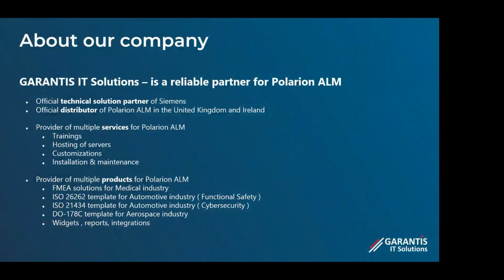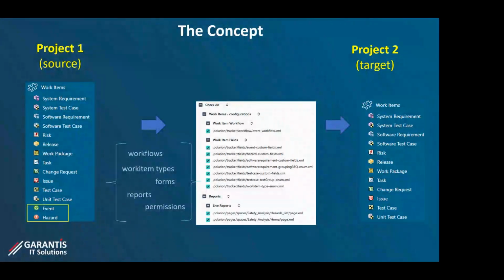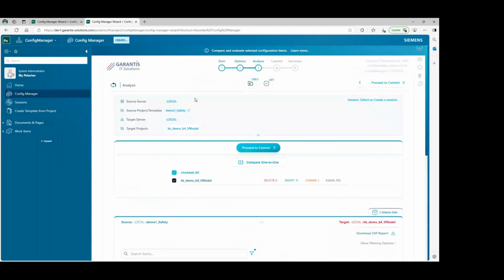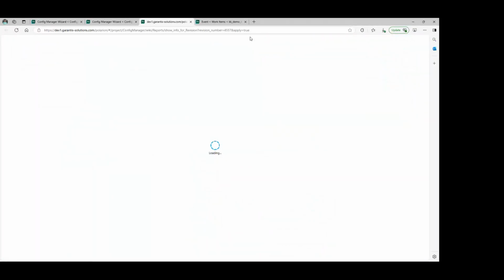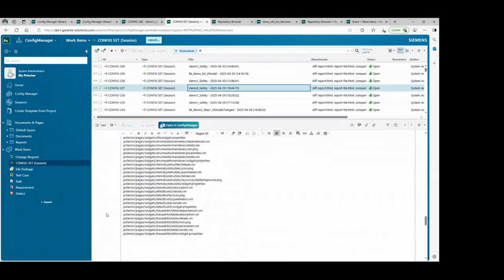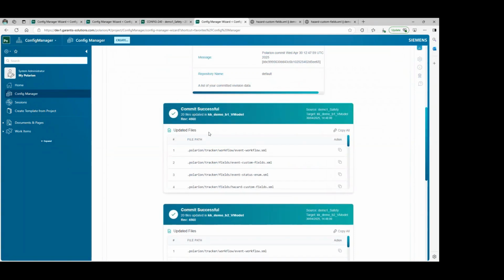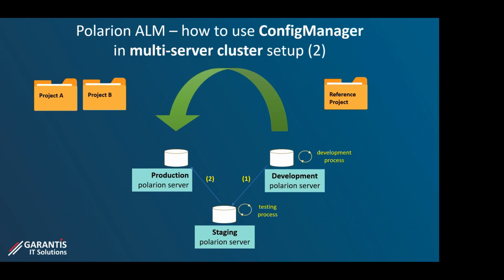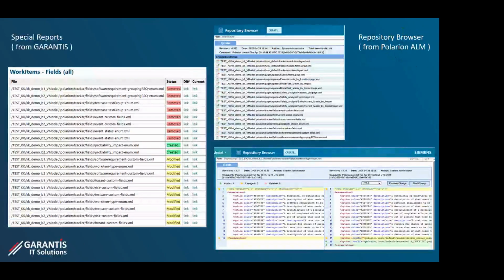ConfigManager for Polarion ALM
ConfigManager for Polarion ALM is a powerful tool that helps to compare, analyze and synchronize project configurations across multiple Polarion projects and multiple Polarion servers. It automates updates, ensures consistency, supports compliance, and saves time with bulk changes and validation reports—ideal for admins managing complex Polarion ALM environments.

Use Cases:
1) update *multiple* projects from *one* project template, on the same Polarion ALM server
2) compare *single* project or template to *multiple* projects, on the same Polarion ALM server
3) compare and update projects between two *different* Polarion ALM servers
4) automatically generate documentation about updated files and projects

Video is available in 1080p HD resolution (check Settings / Quality)